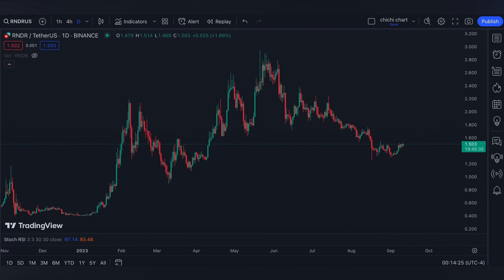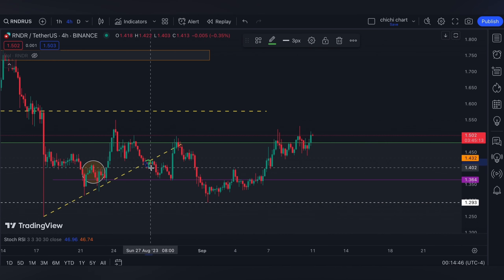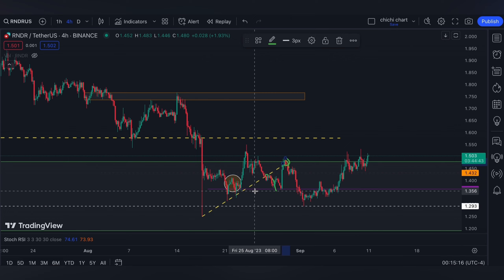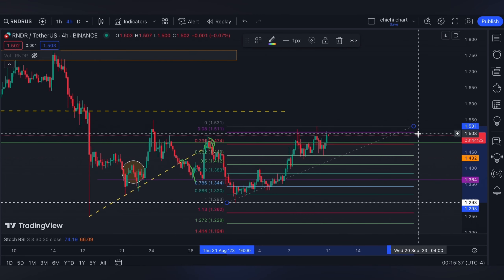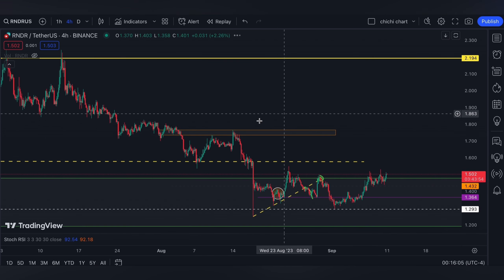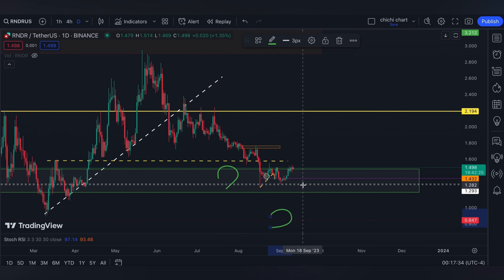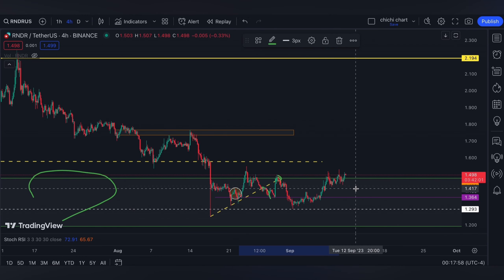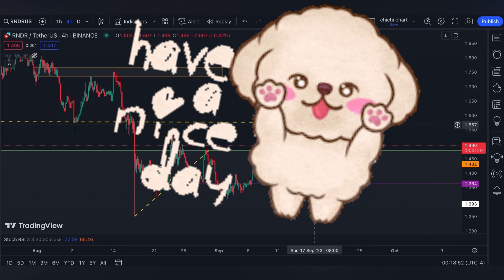RENDER NETWORK ($RNDR)🔥🔥PRICE PREDICTION 🥕 PRICE UPDATE 🥕 TECHNICAL ANALYSIS